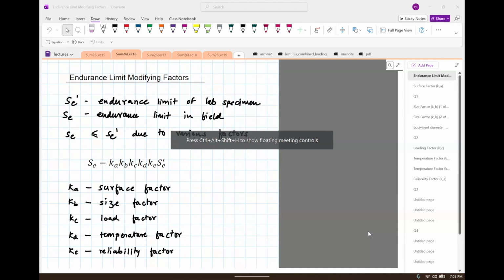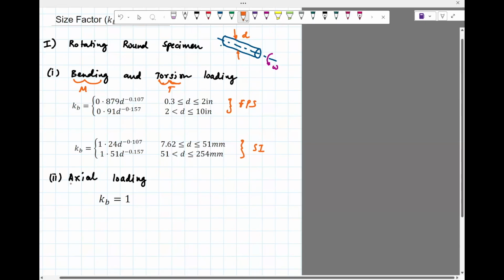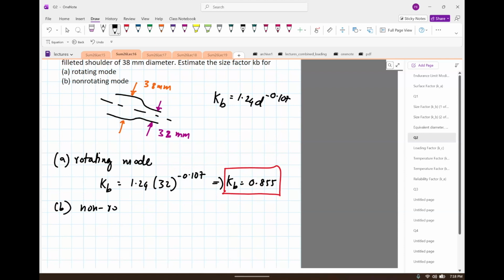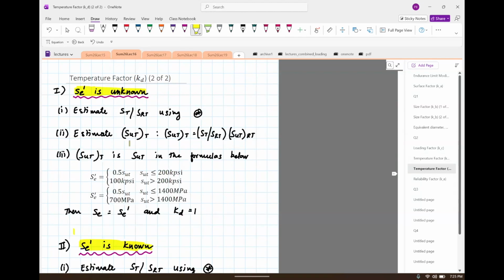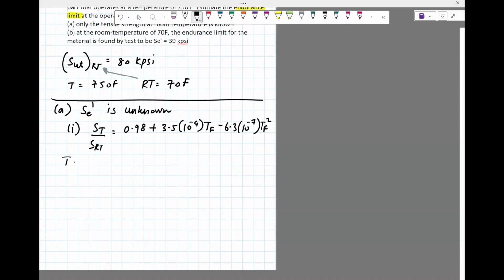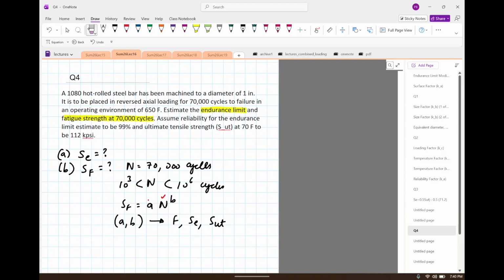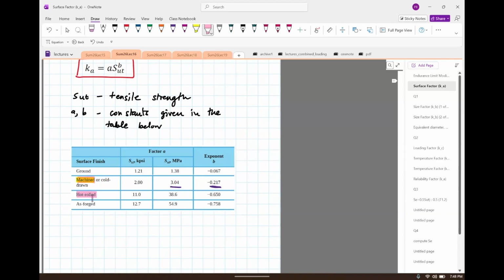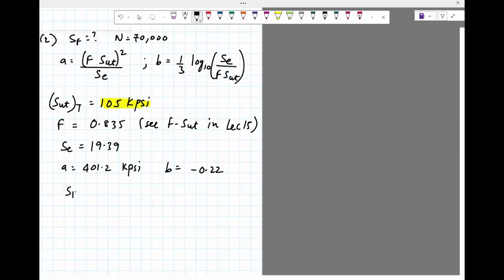Design Lec16: Endurance Limit Modifiers (Summer 2026)